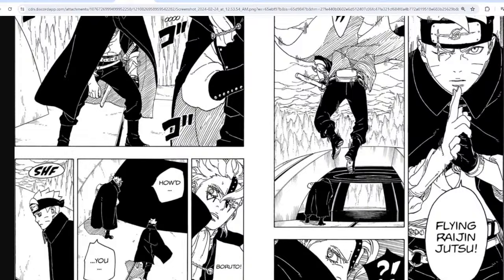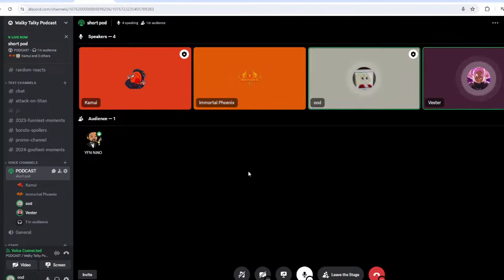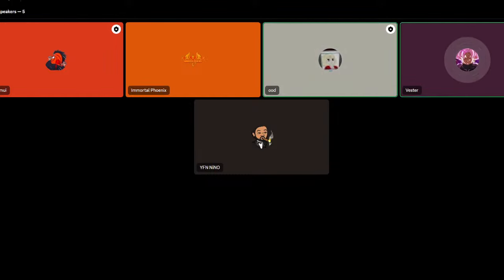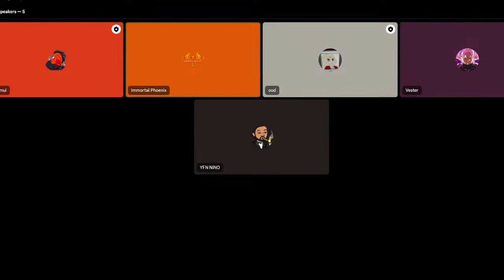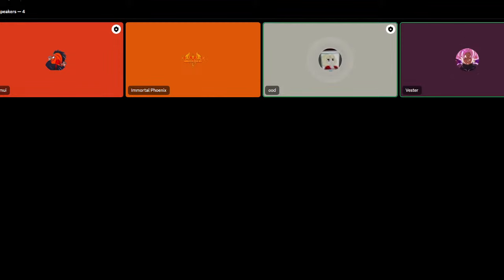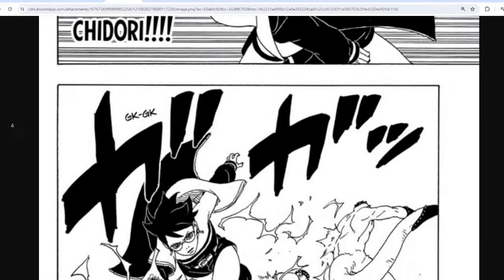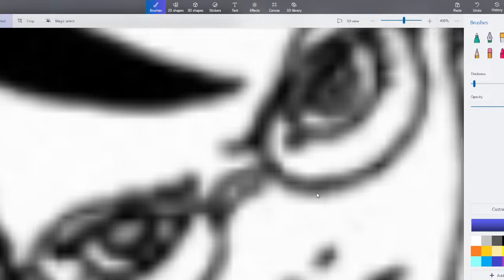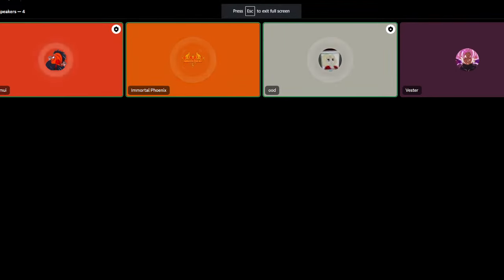Is Sarada To Blame?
Boruto Two Blue Vortex REVIEW Is Sarada To Blame For Soegi?

PODCASTERS:
Oodie: @ScreenwritersPerspective
Kamui: @kamuidimension

Immortal: @ImmortalPhoenixChannel
Rayn: @rayn3377
Freegame: @CLOUDNINJAPODCAST

shoutout to the dude I stole the thumbnail from, probably Stormy 😂